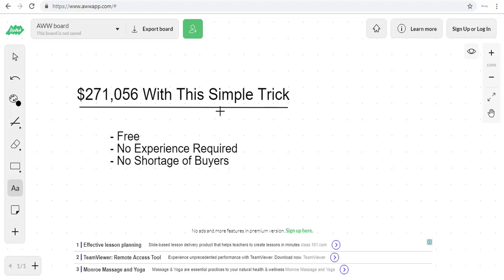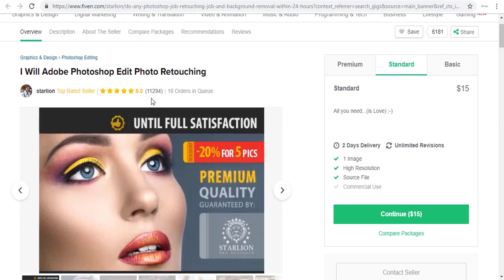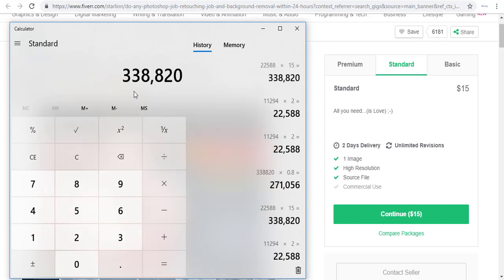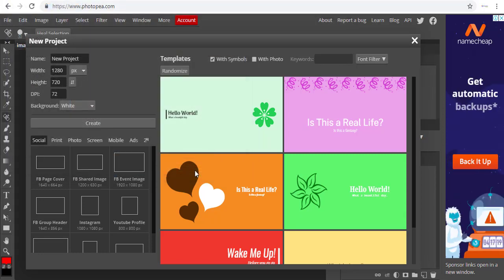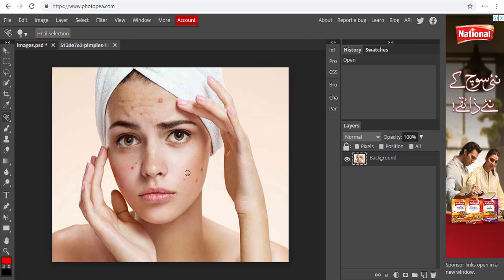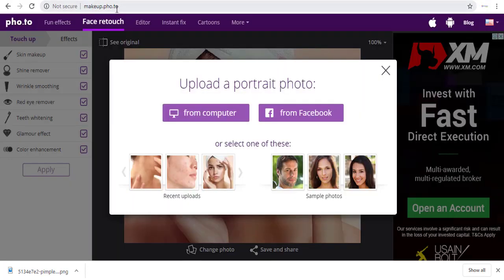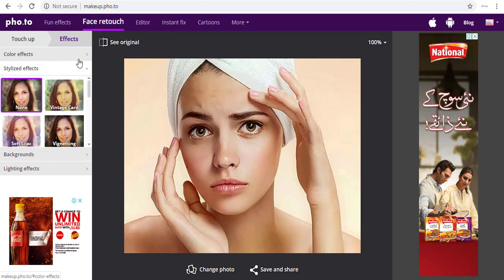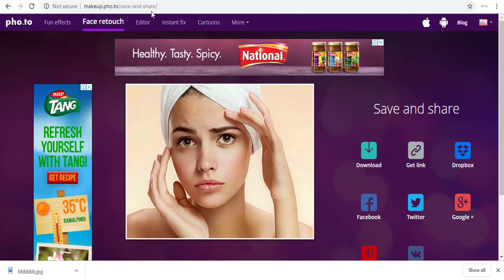$270,000+ With This Simple Trick | How to Make Money on Fiverr (2019)?